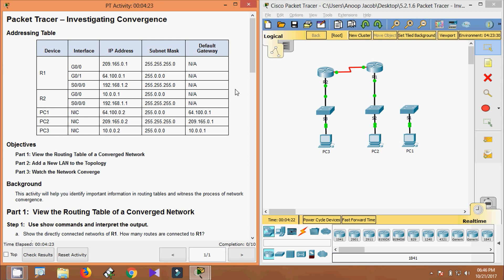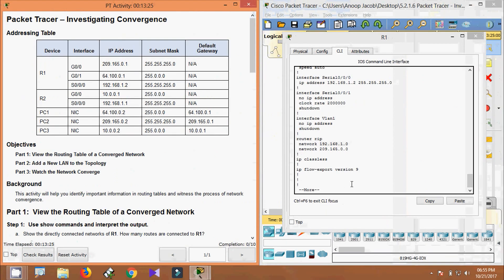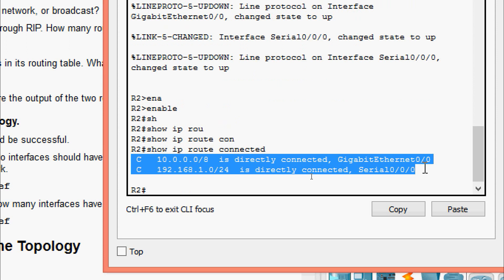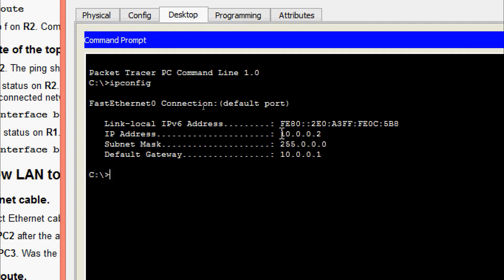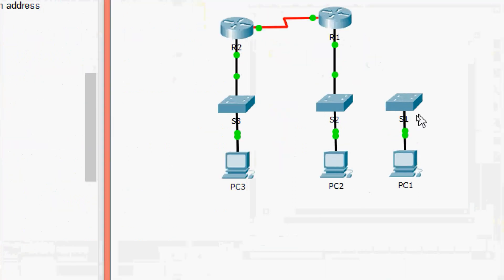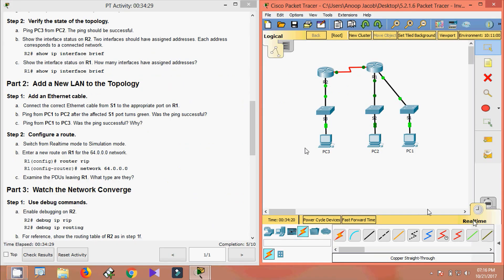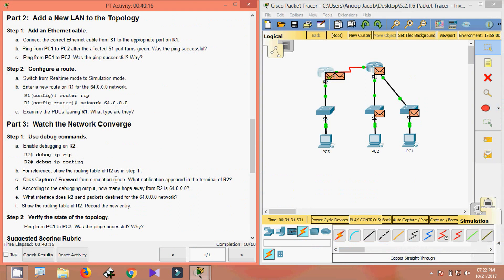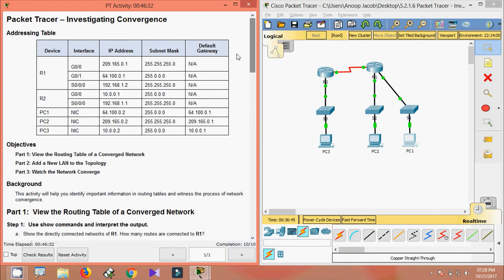5.2.1.6 Packet Tracer - Investigating Convergence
This video shows the packet tracer activity Investigating Convergence.
This activity will help you identify important information in routing tables and witness the process of network convergence.